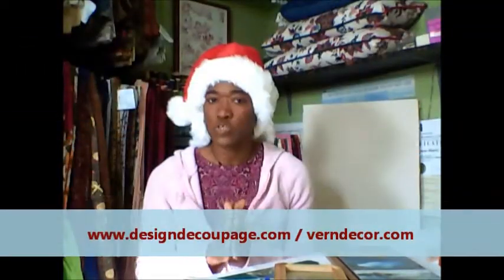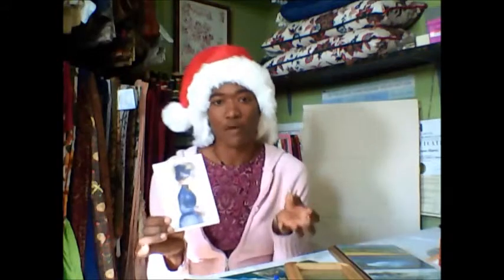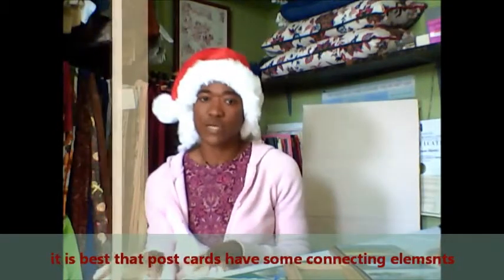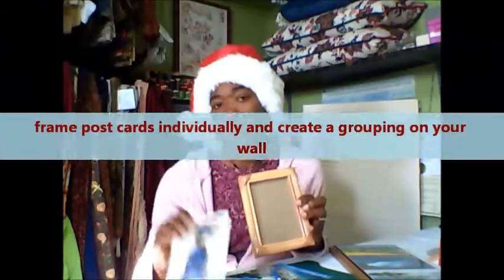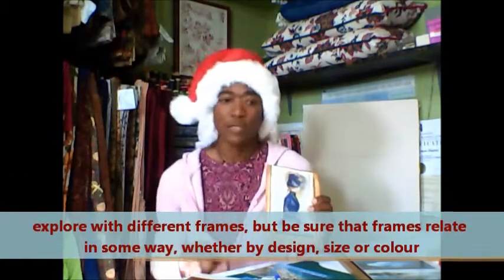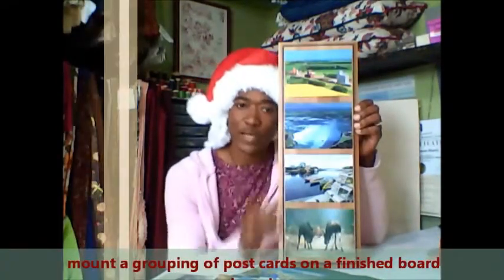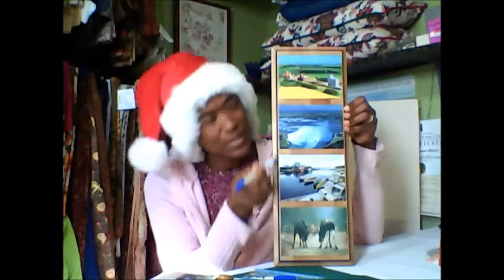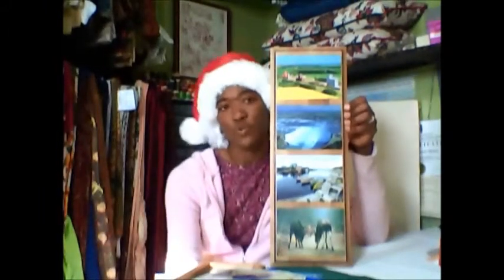DIY Post Card Wall Art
Exploring sources for low cost and high impact wall art. Suggesting and demonstrating ways for grouping, mounting and displaying post cards as art for your walls.